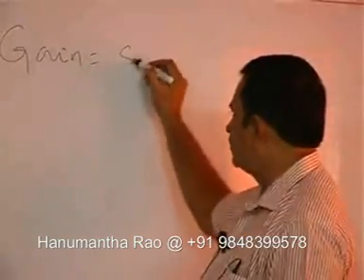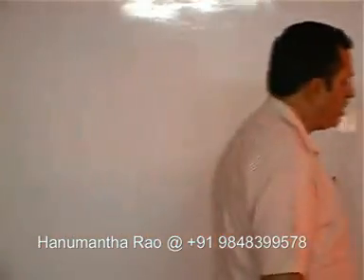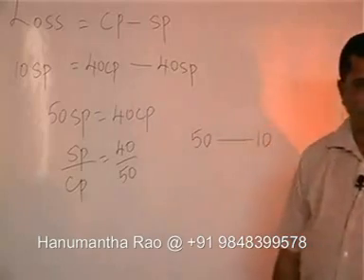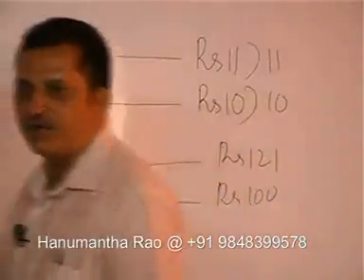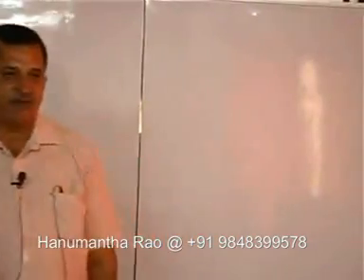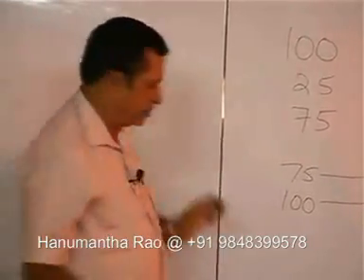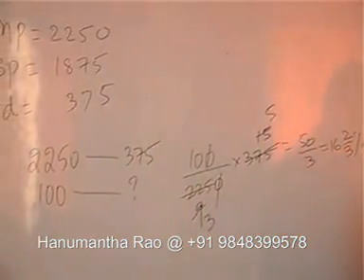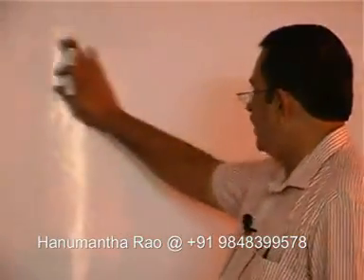Aptitude Lectures - 5